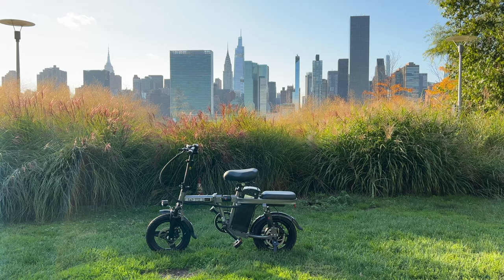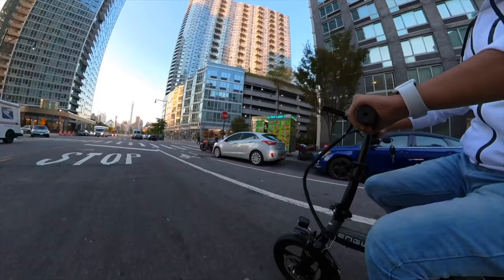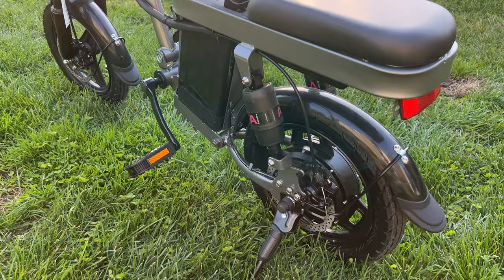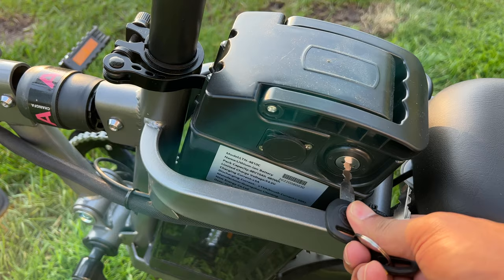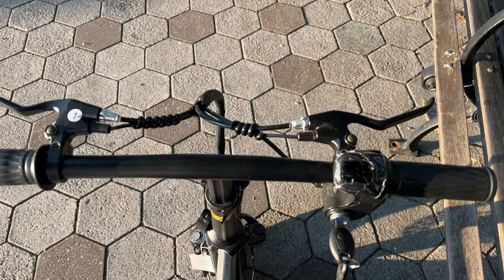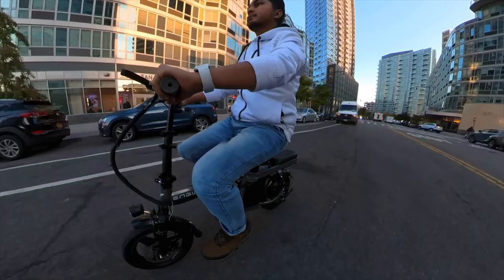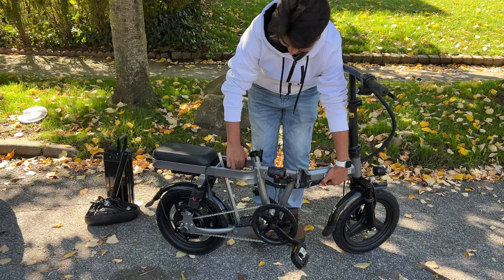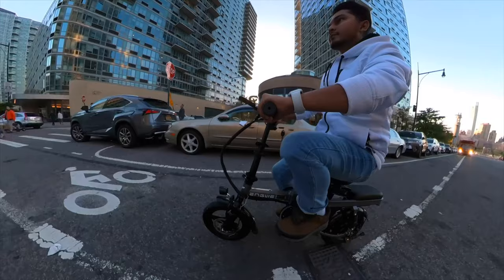ENGWE T14 350W Mini E Bike | $500 Folding Mini Electric Bike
ENGWE T14 350W Mini E Bike | $500 Folding Electric Bike

The corresponding models: T14, T14 (Value Pack)

New Balance Men's 1300 Trail Walking Shoe
Dr. Scholl's inserts

Live Streams Camera Setup:
iPhone 13 Pro (512GB)
DJI Osmo Mobile 5
Rode Smartlav+ (Microphone)

📸Camera equipment’s:
New Gimbal “Moza Mini MX”
GoPro Hero 5
Osmo Pocket
Hohem isteady Pro 2
Zoom H1n Portable Recorder
Neewer Camera Bag Waterproof Shockproof
Rode wireless Go (Microphone)
Osmo Pocket 2
Insta360 ONE X2 360 Degree Camera

Copyright @ [The NYC Walking Show & 2022]. Any illegal reproduction of this content in any form will result in immediate action against the person concerned.

Thank you so much for your contribution and generosity! 🙏

YouTube Members: (Update Every Week/ Saturday)

Suwanee  Richardson, Julie Ann Edin, Jason Atkinson, Rev. Bruce Wilkinson, Barris Shao, Greg Willoughby, Ashley (Pinkmonarchbutterfly), Alan Steele, April South, Brian Stoffel, Clinton Efird, Jason Ramserran, Kathleen Lehnert, Steffen, Shelly McCown, Angela Newburg, James Halleran, Inamerica3